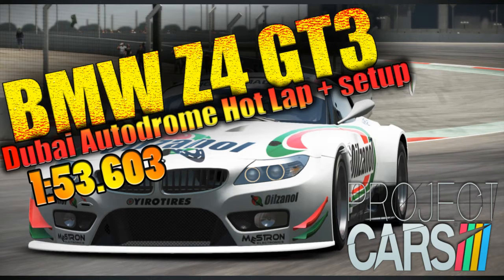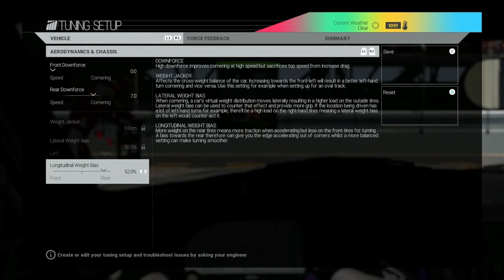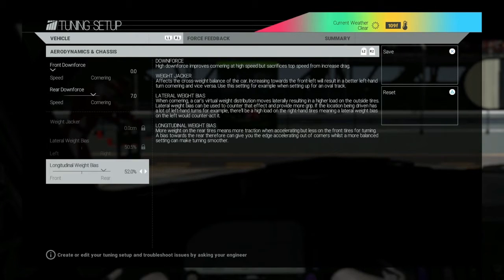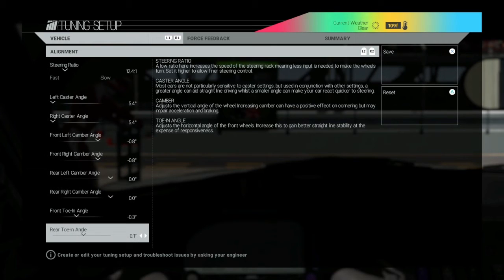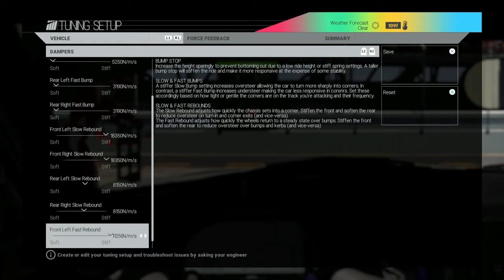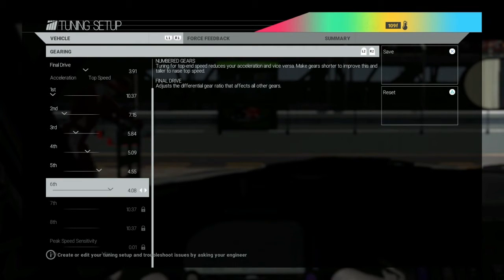Project Cars BMW Z4 GT3 Hot Lap + Setup @ Dubai Autodrome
My hot lap and setup for the BMW Z4 GT3 @ Dubai Autodrome. Im using a T300 GTE racing wheel on the PS4.